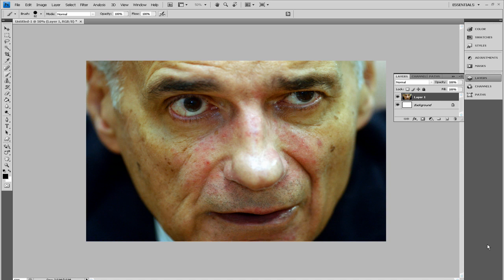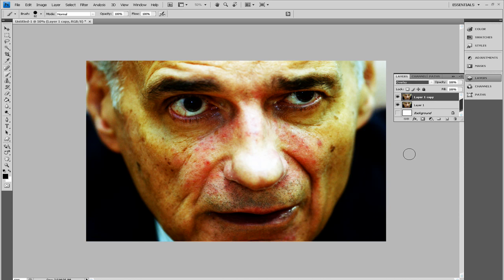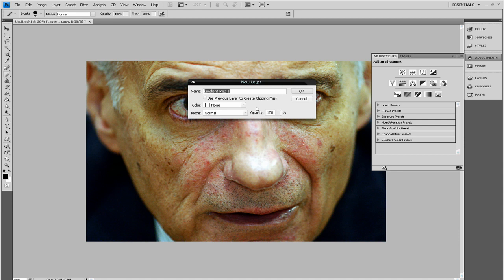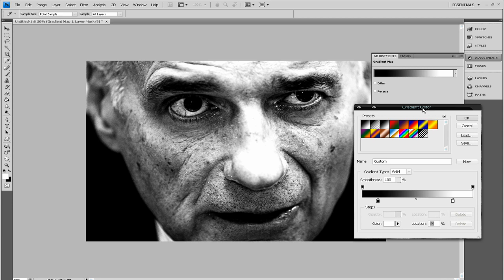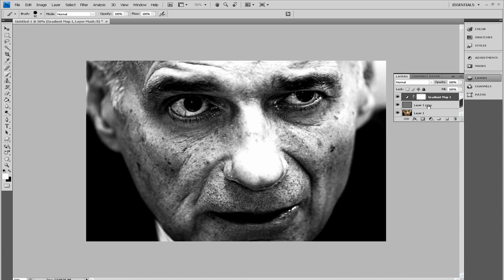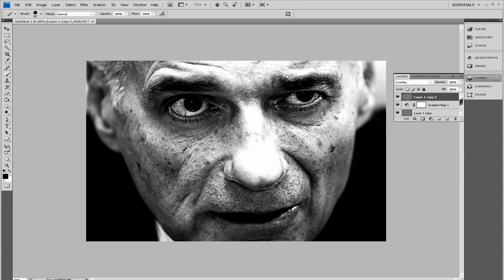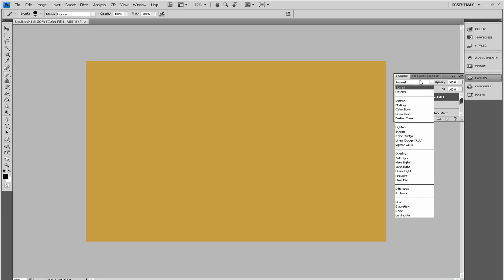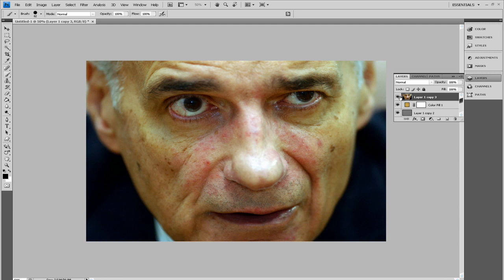(Adobe Photoshop CS4) [Tutorial] Dynamic Black And White Photo Edit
Changing a coloured picture and improving the "Sharpenes" of the image and creating a cool Black & White toned effect which can create a "Dark" "Menecing" look which can look good for Horror pictures.